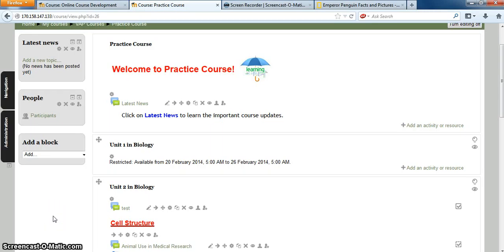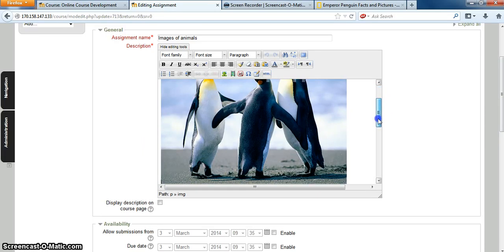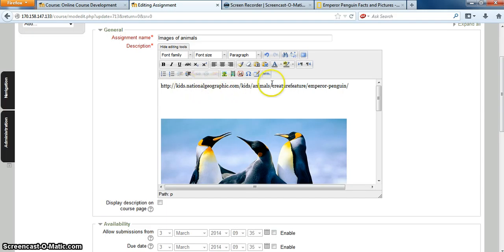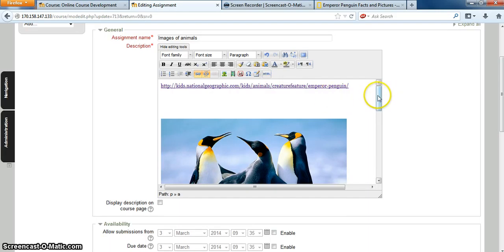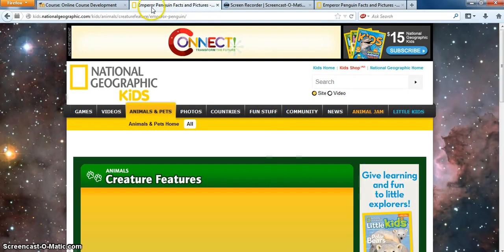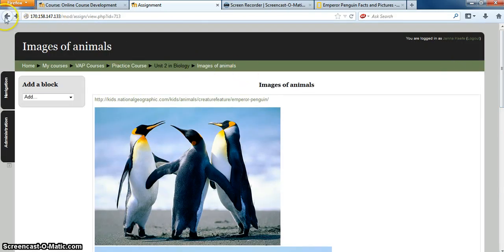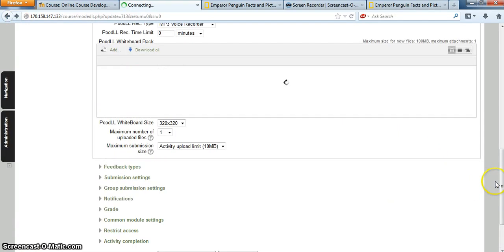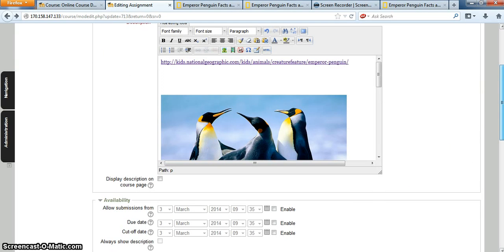How to add an external link